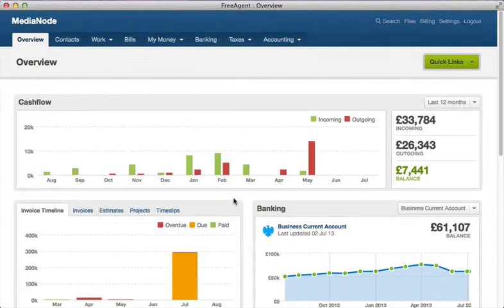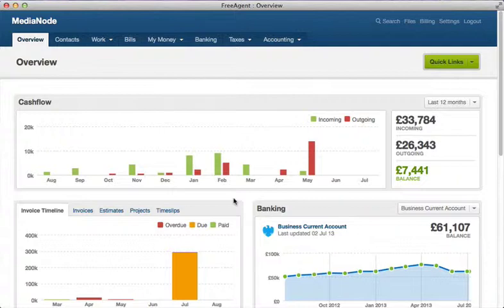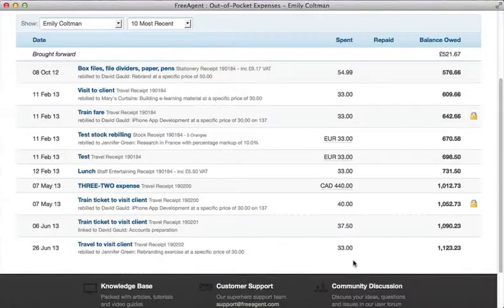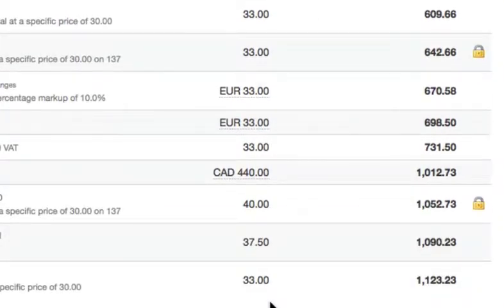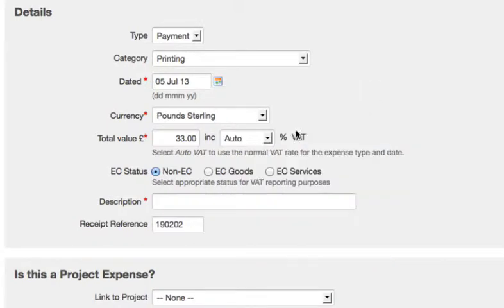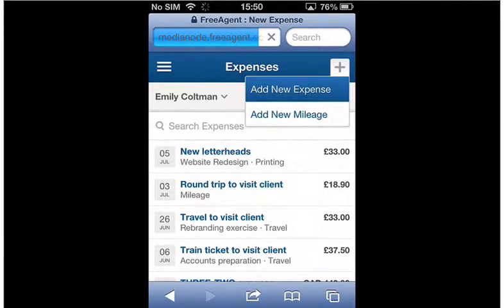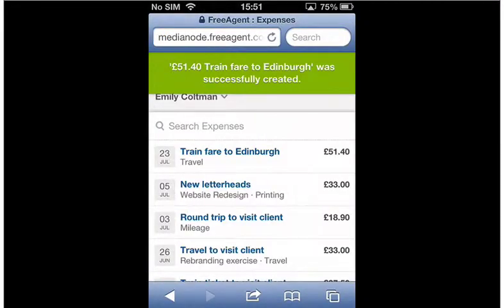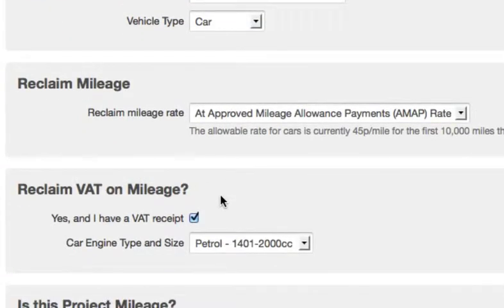How To File Your Expenses Demo With FreeAgent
FreeAgent is an online accounting software for small businesses and freelancers, watch this demo to see how easy it is to do your expenses.